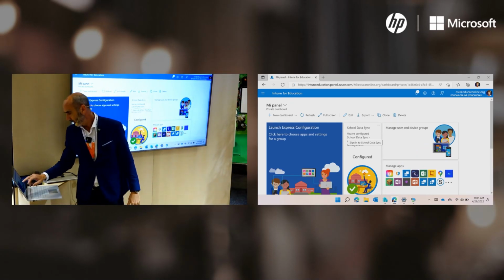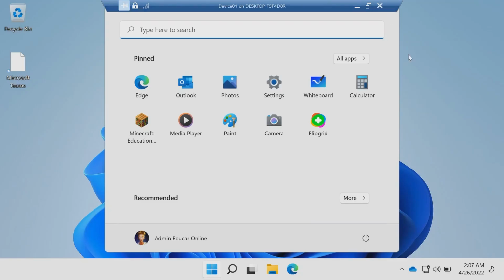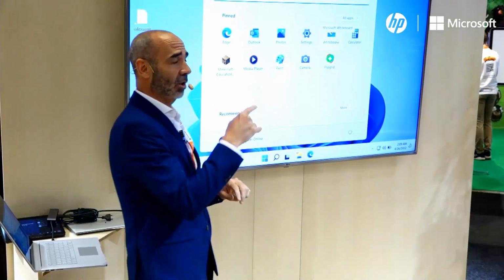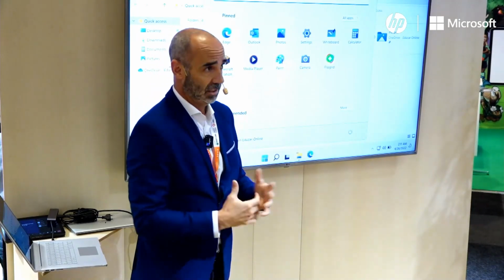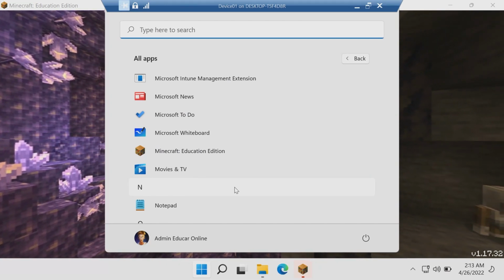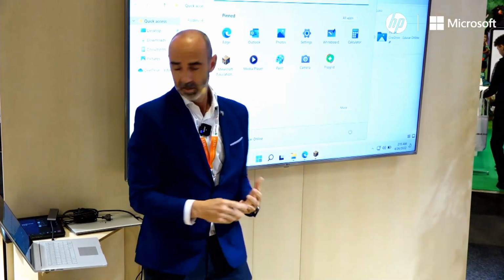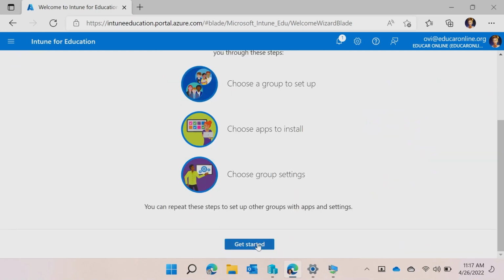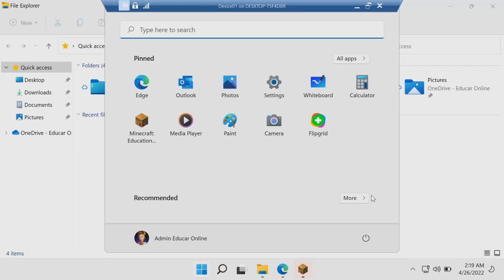Modern utrullning och managering av Windows 11 och Windows 11 SE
Ovi Barcelo berättar mer om utrullningen av Windows 11 och Windows 11 SE i HP och Microsofts monter på SETT-mässan.

Producerad med AI Producer. Läs mer om tjänsten här